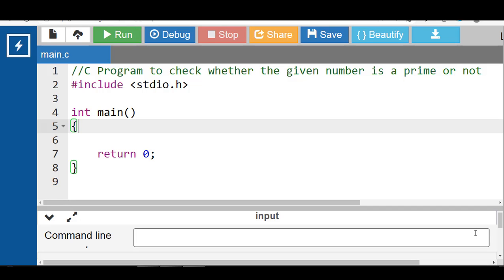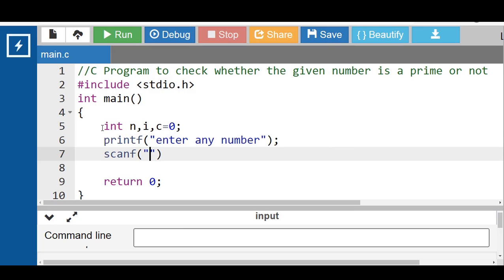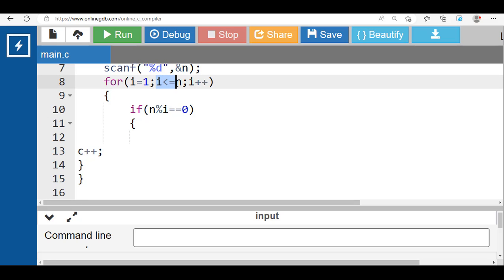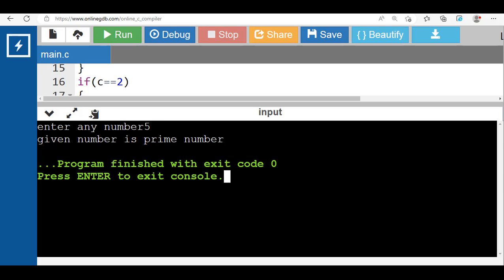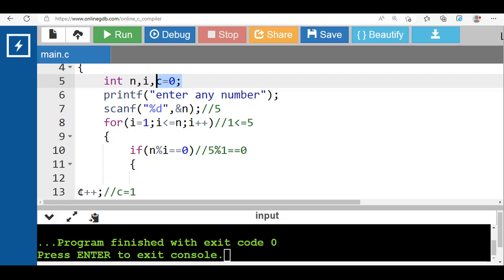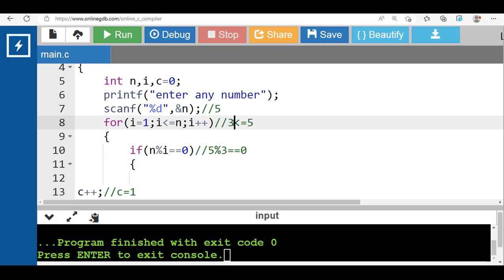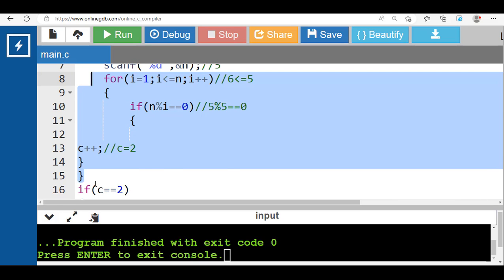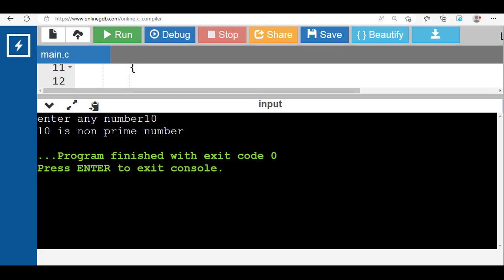C Program to check input number is prime number or not| C Tutorials for Beginners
C Program to check input number is prime number or not